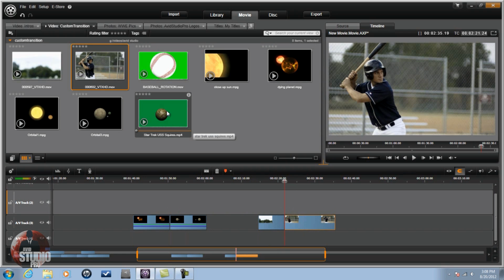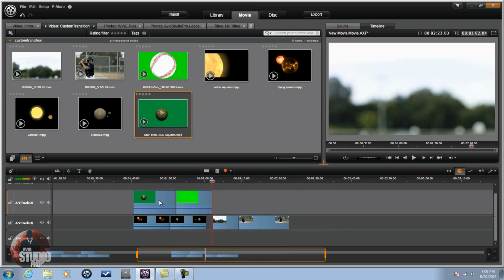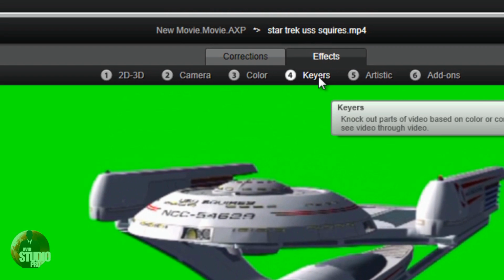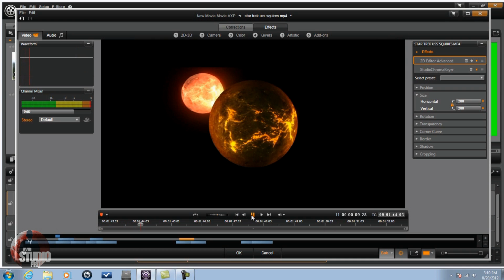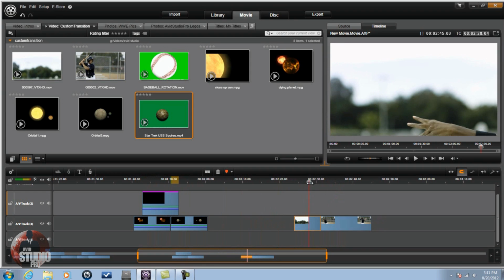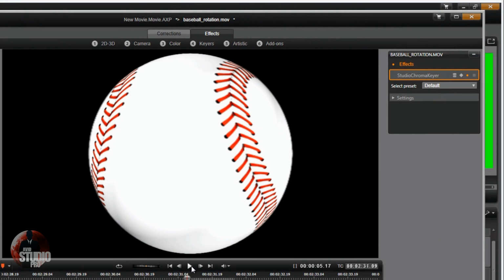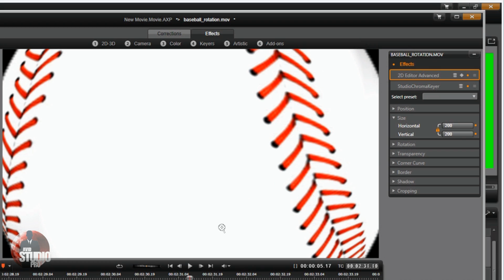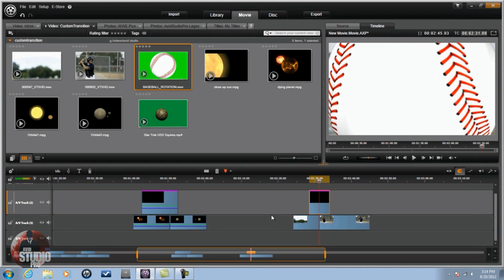Avid Studio & Pinnacle Studio 16 - Custom Transition Tutorial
This tutorial on how to make custom transitions with Avid Studio and Pinnacle Studio 16 ultimate will help you create personalized transitions for your home movies and videos. It is a cool effect which will captivate your audience and can be used to make your transitions match your videos theme.